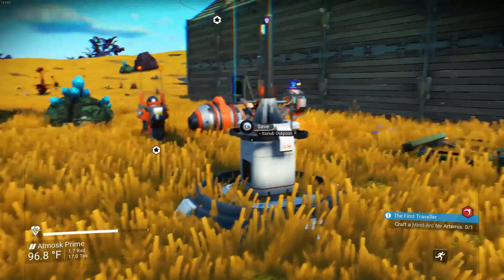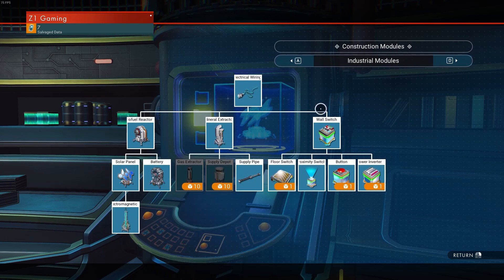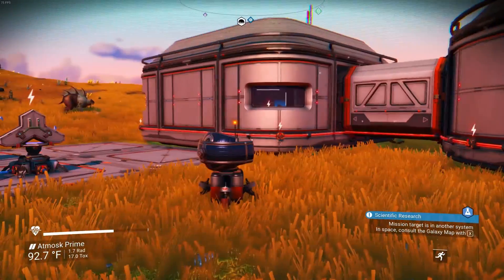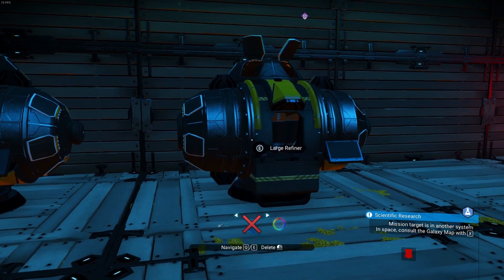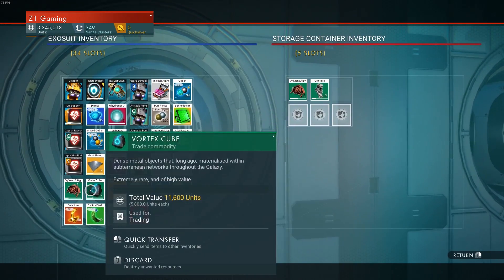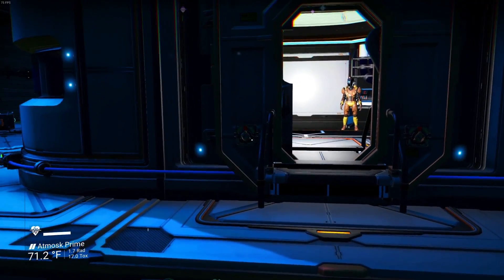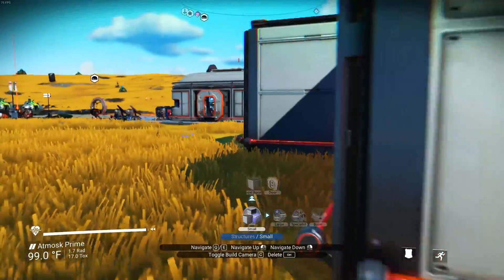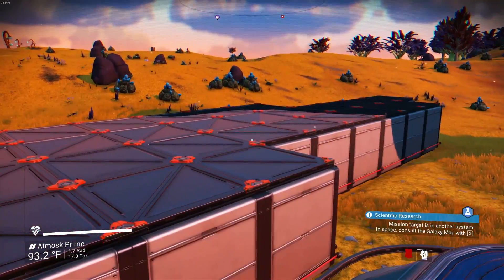NEW Hotfix and Base Building ! No Mans Sky Beyond Update | Z1 Gaming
No Mans Sky Beyond Update 2.0, Beyond, massively expands the multiplayer experience introduced in NEXT, takes immersion to a whole new level with fully-fledged Virtual Reality, overhauls base building, NPCs, technology trees, and much, much more.

Lets Get Social ?!!